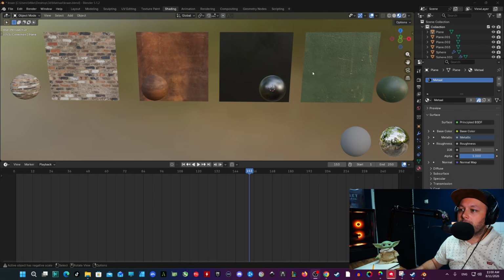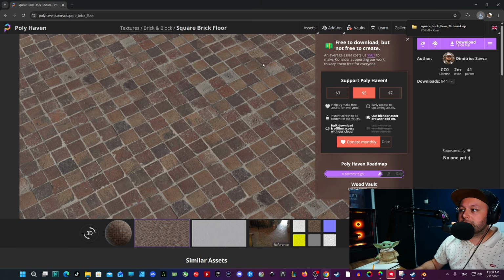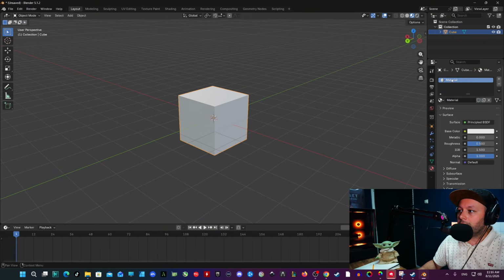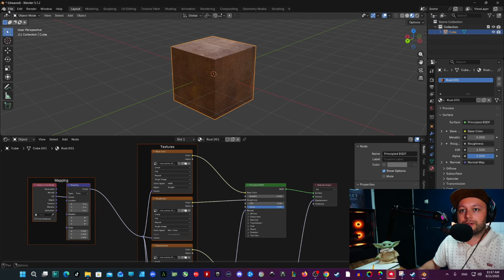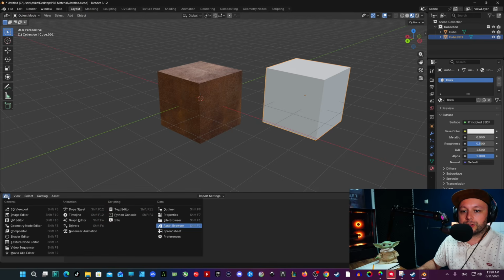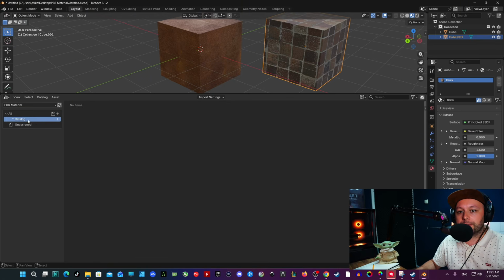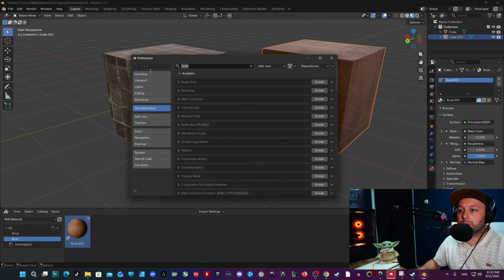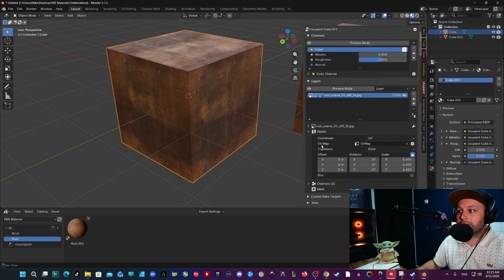Import PBR Textures to Blender's Asset Library in 5 Minutes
Learn how to import PBR textures into Blender's Asset Library in just 5 minutes! In this Blender tutorial, I'll show you how to download free PBR textures from Poly Haven, import them using the Node Wrangler addon, and save them to your Asset Library so you can reuse them instantly in any future project — no more re-linking texture maps every time.

I'll also cover how to organize your textures in the Asset Browser, apply a PBR material to an object, and fine-tune it (scale, brightness/hue) using the free Ucupaint addon.

If you're looking to speed up your Blender texturing workflow and build a reusable PBR material library, this one's for you.

⏱ TIMESTAMPS
0:00 Intro
0:17 Downloading Free PBR Textures from Poly Haven (Metal Rust & Bricks)
1:03 How to Create an Asset Library for Your PBR Textures
1:22 Installing the Node Wrangler Addon
1:30 Importing PBR Textures with Node Wrangler
2:22 How to Save PBR Textures to Your Asset Library
3:55 How to Organize PBR Textures in Blender
4:28 How to Apply a PBR Material to an Object
4:36 Scaling & Adjusting Brightness of PBR Textures with the Free Ucupaint Addon
5:00 How to Import a PBR Texture in Ucupaint
5:11 How to Scale a PBR Texture in Ucupaint
5:16 How to Add an RGB Curve to Change Hue

📌 RELATED TUTORIALS
Import Materials to Blender's Asset Library in 5 Minutes! →